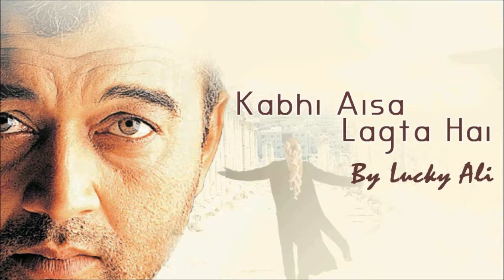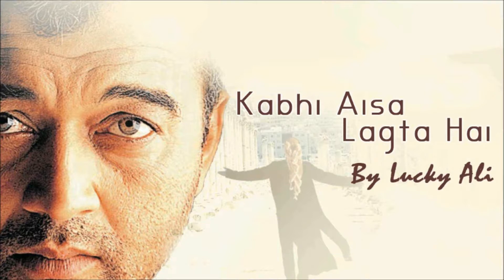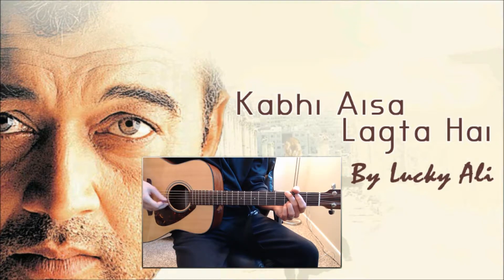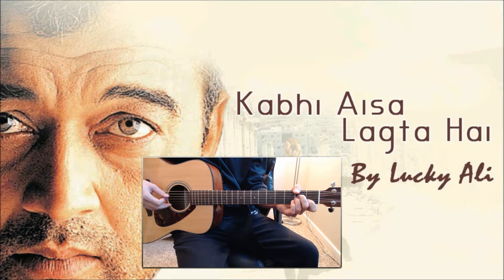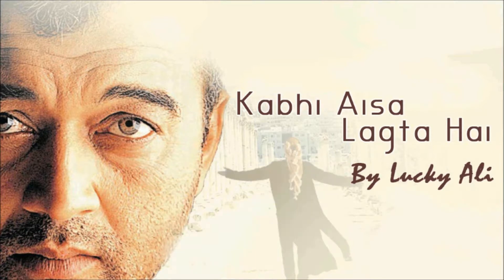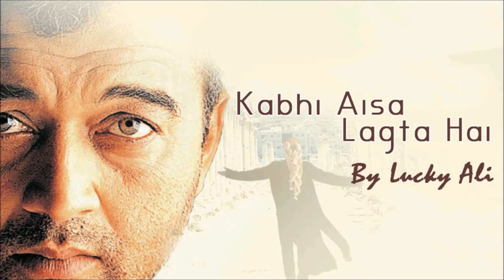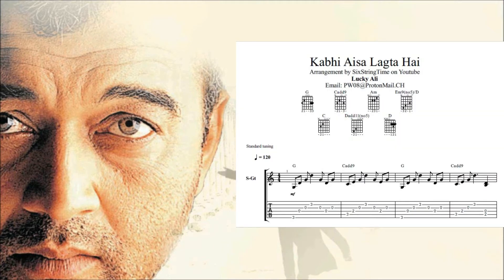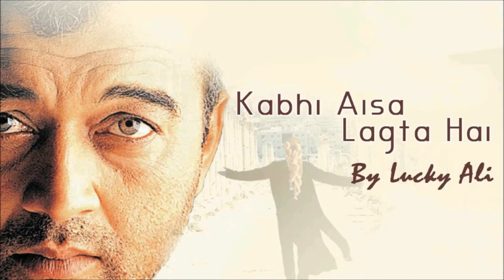Lucky Ali - Kabhi Aisa Lagta Hai Acoustic Guitar Tab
To get this tab + How to Play Tutorial video, please